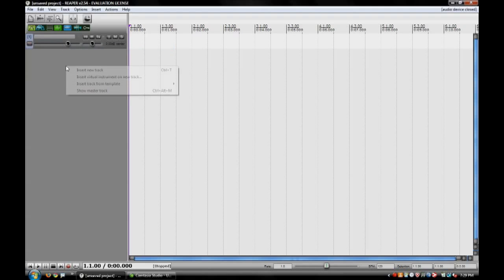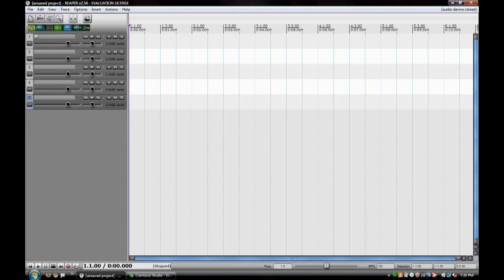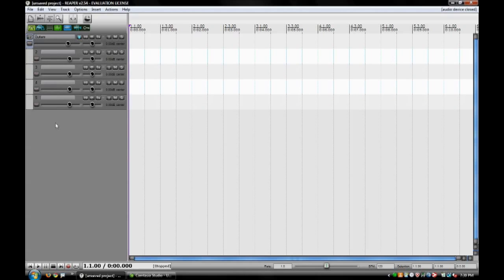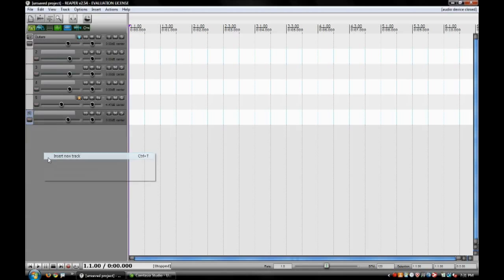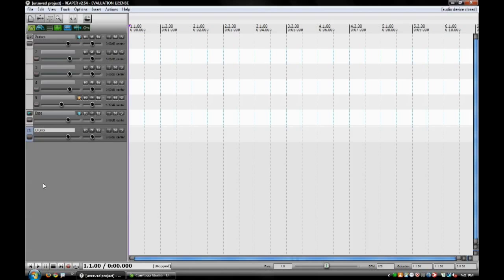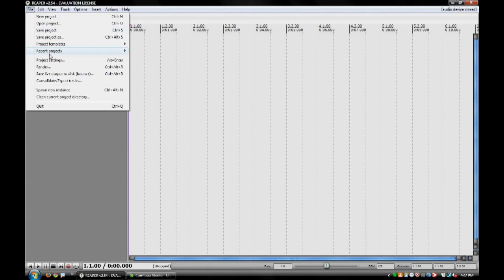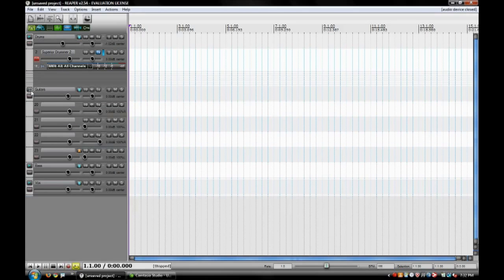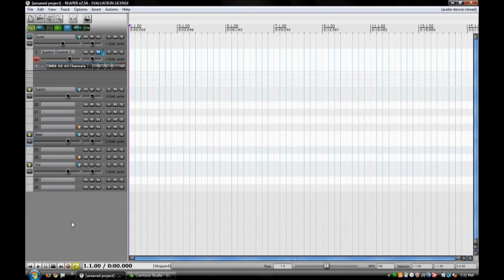EP70 - New Updates and Reaper Templates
Welcome to our first video of the new year. In this episode we'll talk about our new updates to the video and website structure, and we also have a software tutorial in Reaper which will show you how to make your very own project templates. Enjoy.